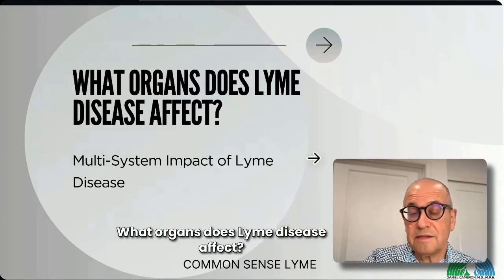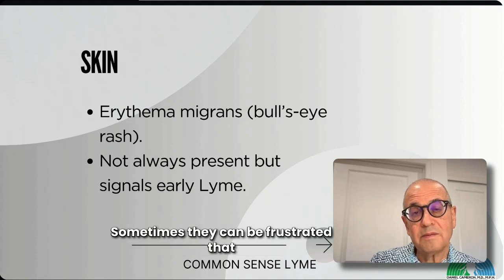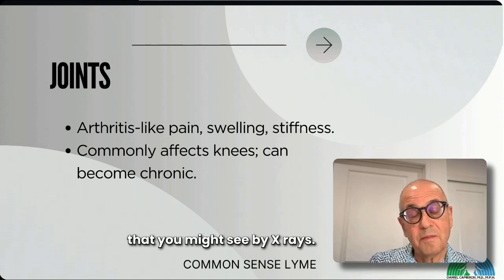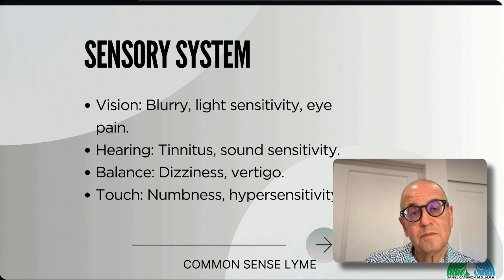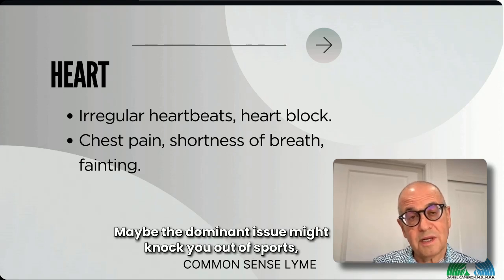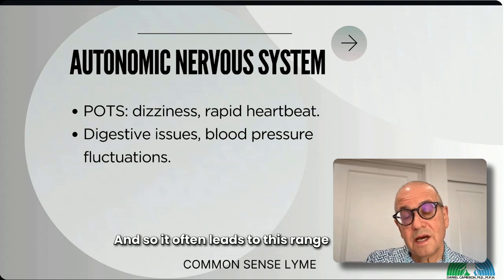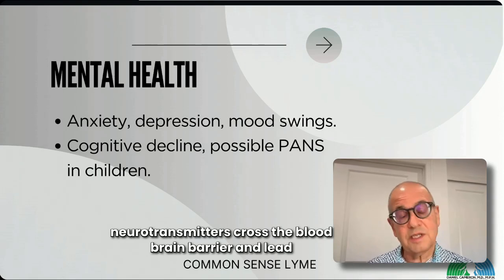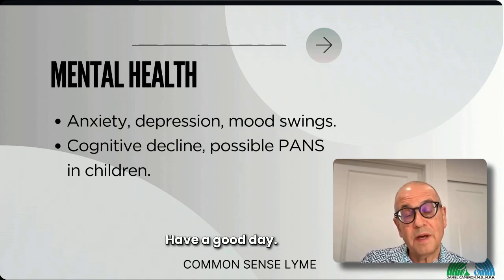What Organs Does Lyme Disease Affect?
So many people are misdiagnosed because they don’t realize Lyme disease can affect the whole body. Have you experienced any of these symptoms?